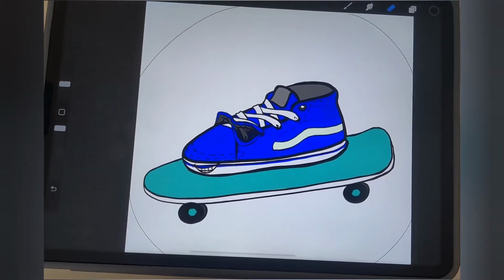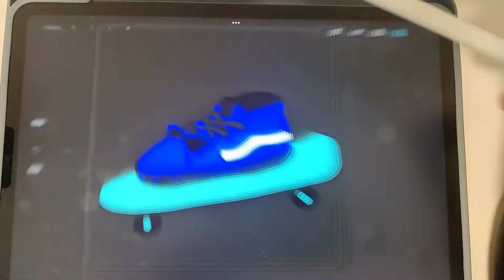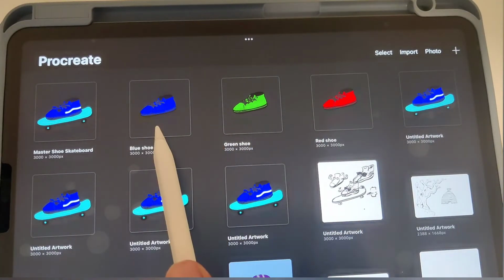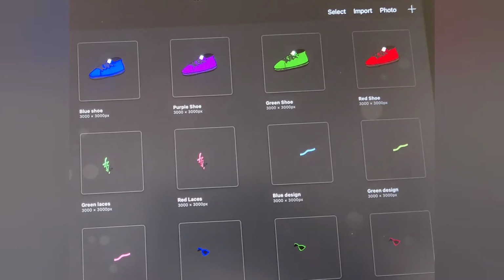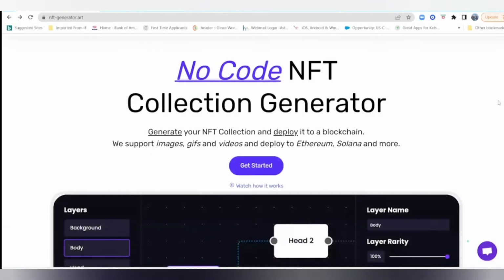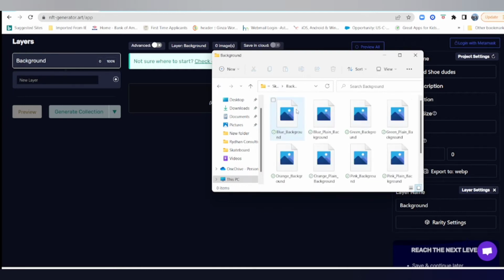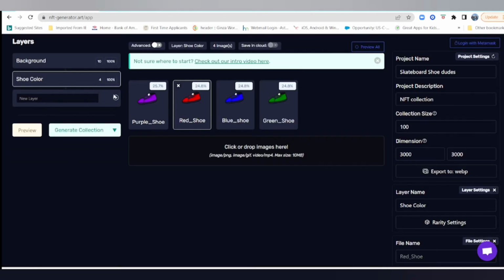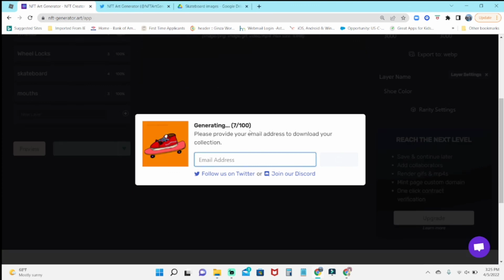How to Create an Entire NFT Collection MINUTES - NO CODING!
Hello Everyone! In this video I'll show you how to turn 10 NFTs into a collection of 100 variations of your art within Minutes!! No Coding, No installation of software required!